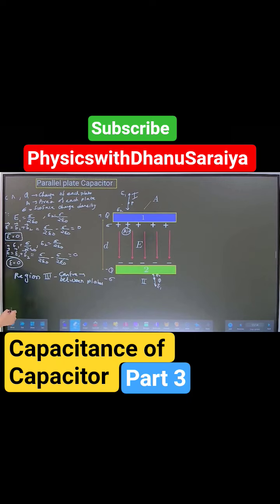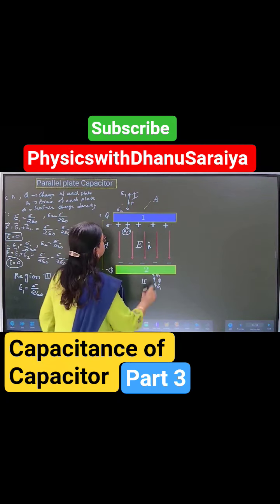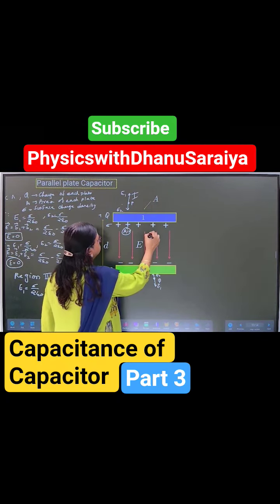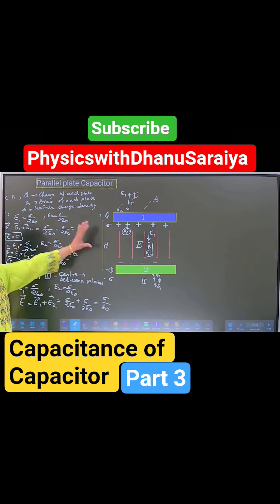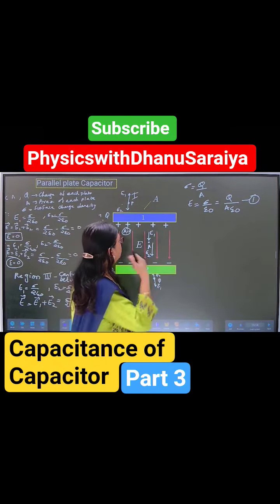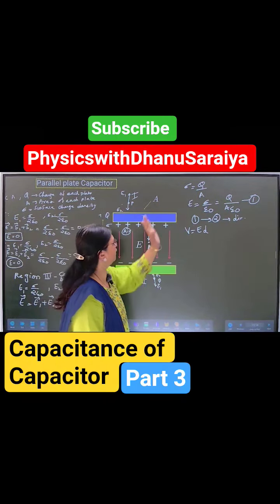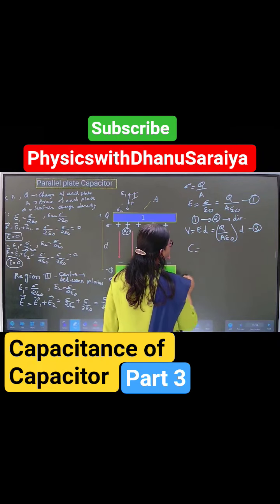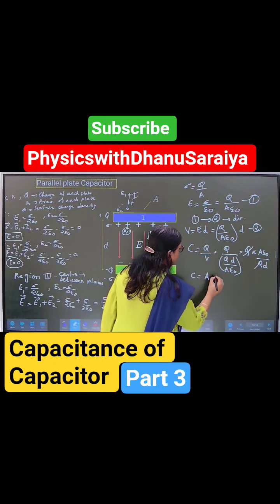Capacitance of Capacitor part 3